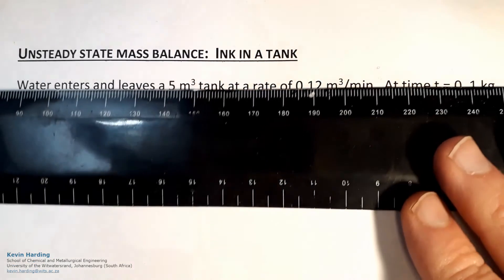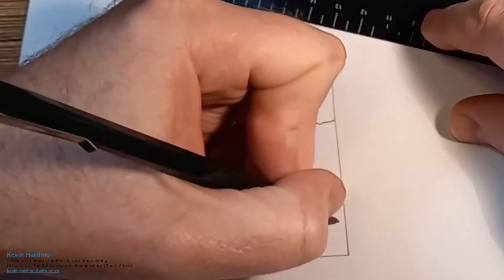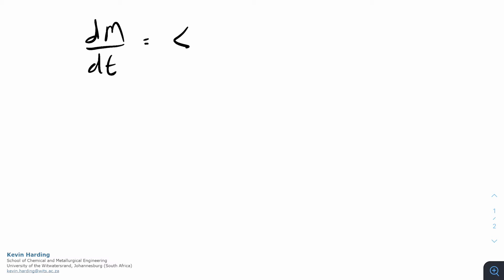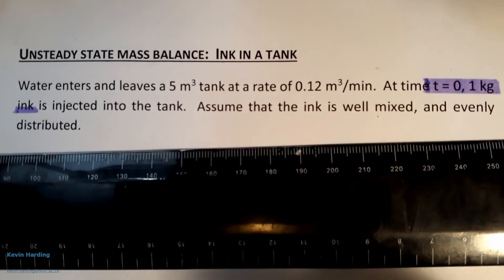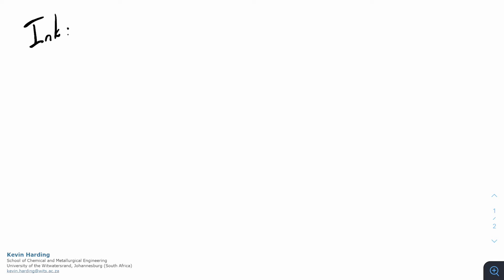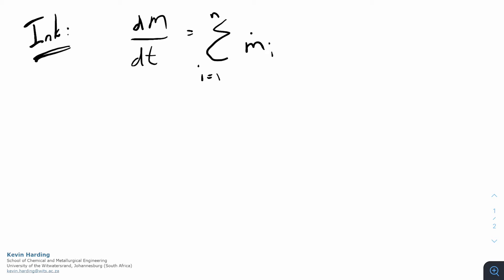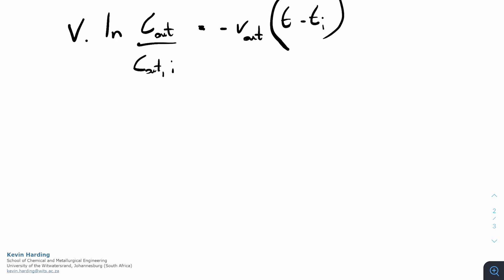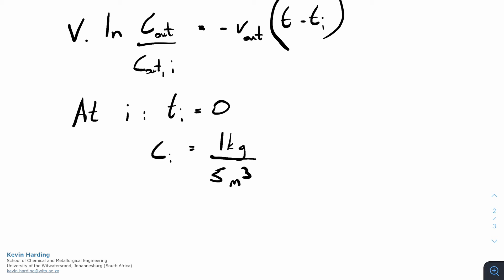Ink in a tank mass balance [Tutorial]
Worked example covering a basic unsteady state mass balance equation problem.  The "ink in a tank" example is solved with the mass balance on the water, as well as the ink.

---CONTENTS---
0:00 - Introduction
0:30 - System drawing
1:03 - Mass balance of water
2:02 - Mass balance of ink
10:32 - Final solution
10:55 - Full solution (neat)